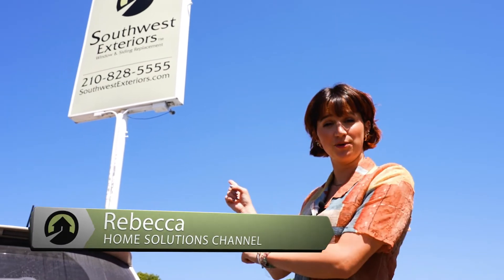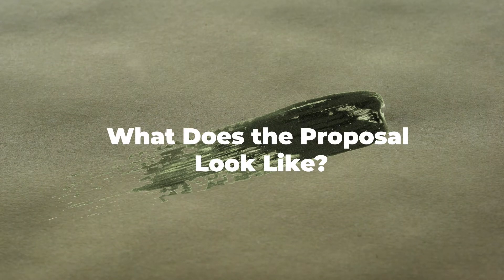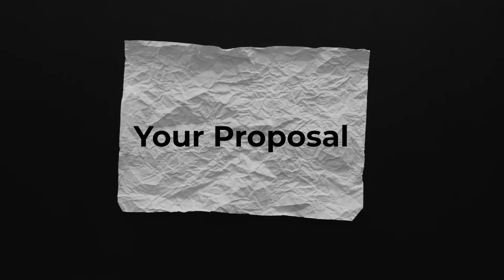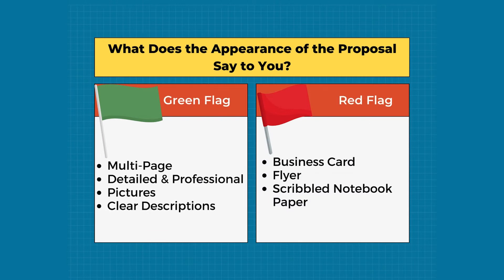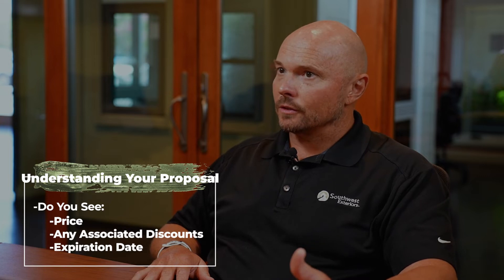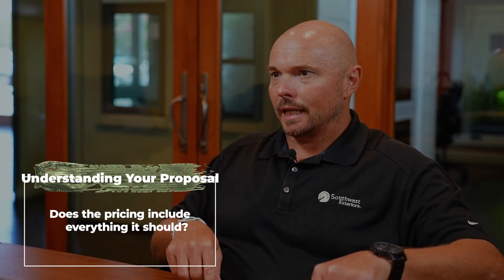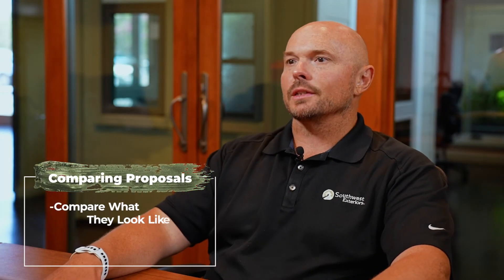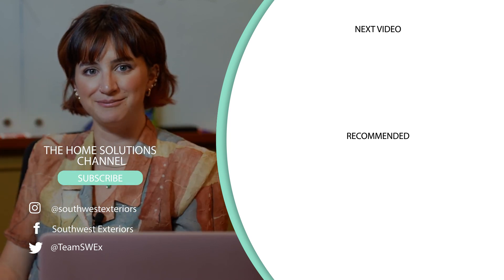How to Compare Quotes Between Contractors Part 4 (Comparing Project Proposals)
This video is Part Four of a Five Part Series on what to do when you have multiple quotes from different remodeling companies. In this video, we discuss Comparing Project Proposals. And by the end, you’ll be closer to moving forward in comparing your home remodeling contractor options and can choose the best one for you and your project.

00:00 Intro
00:37 How to Compare Project Proposals?
01:07 What Does Your Proposal Look Like?
02:38 Setting Proper Expectations
03:02 Easy to Understand?
04:41 Putting it All Together
05:13 Outro